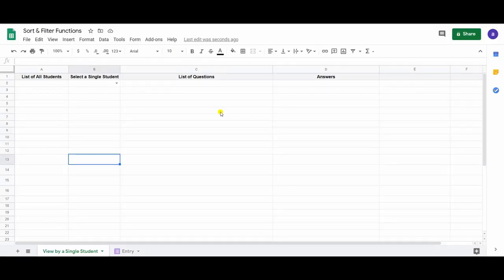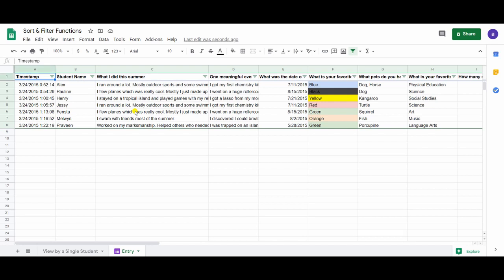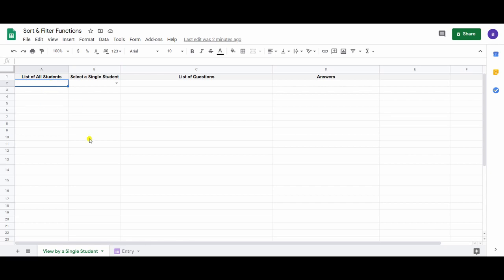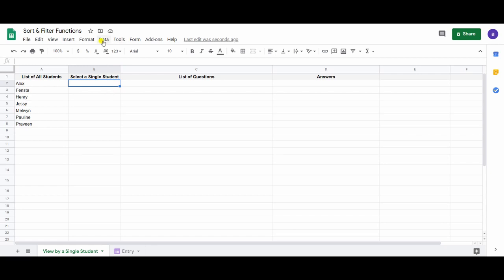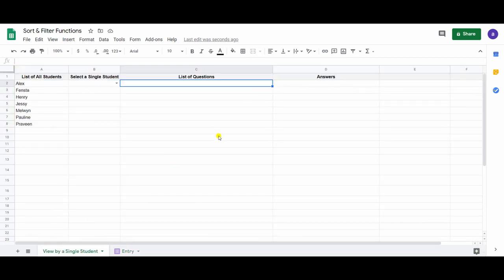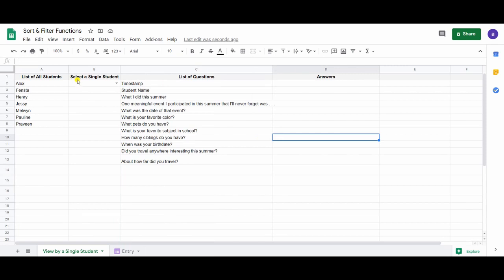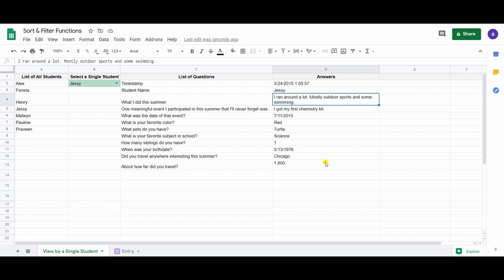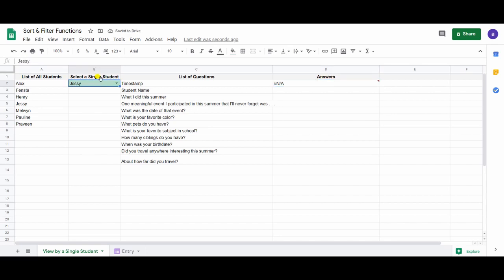Using Sort & Filter Function in Google Sheets- G Suite